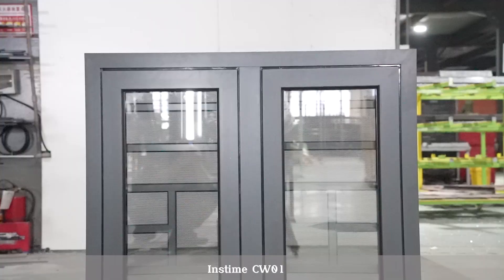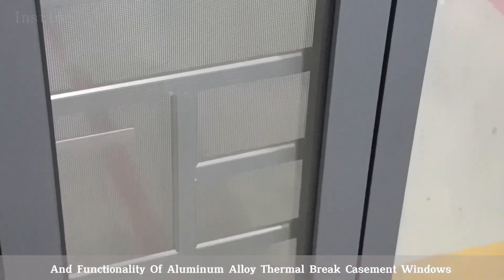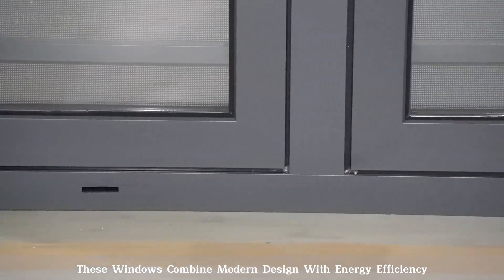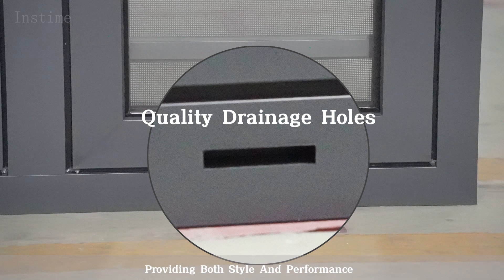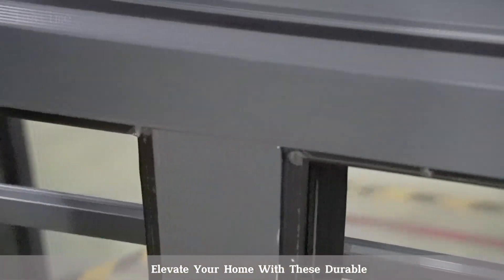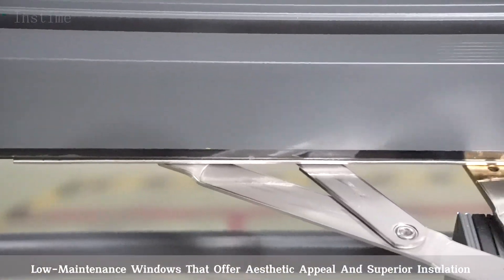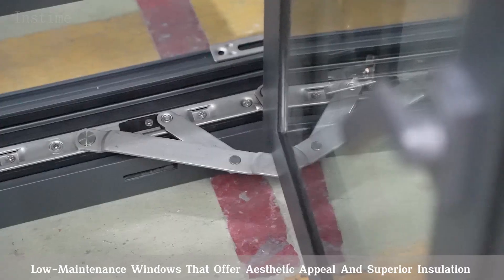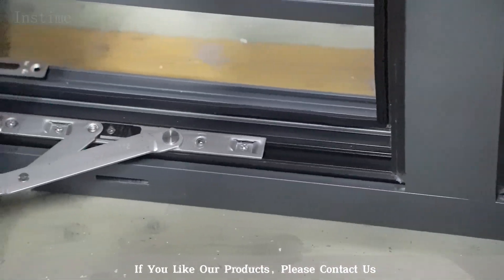【Instime】German Accessories Apartment Hurricane Impact Resistant Tempered Aluminum Sliding Windows